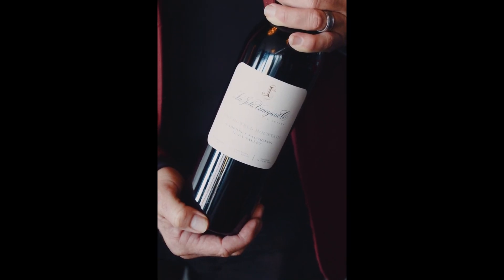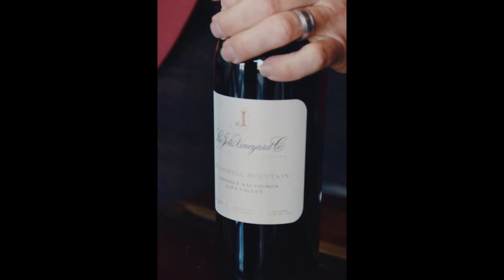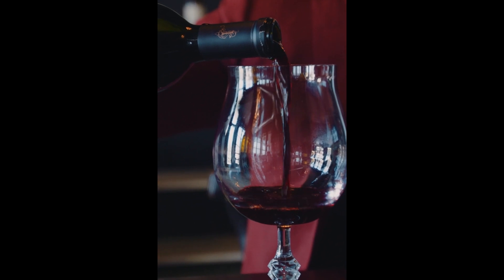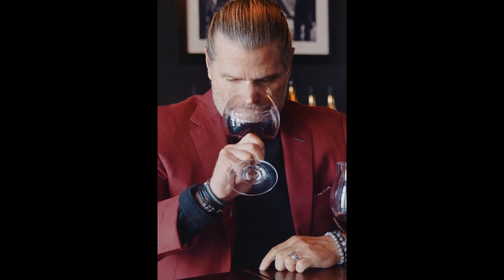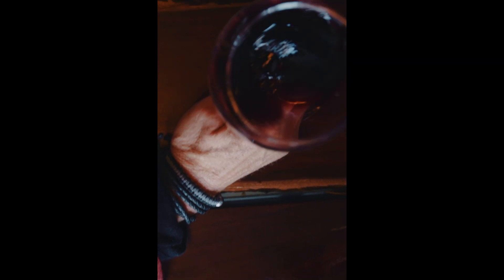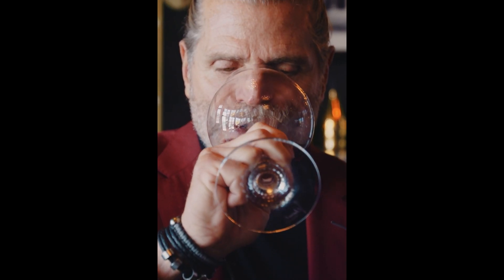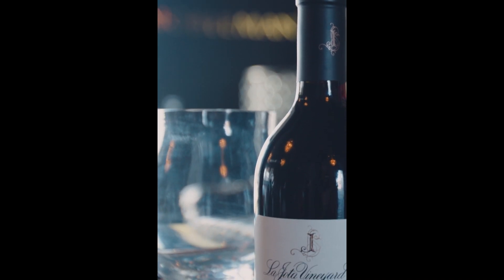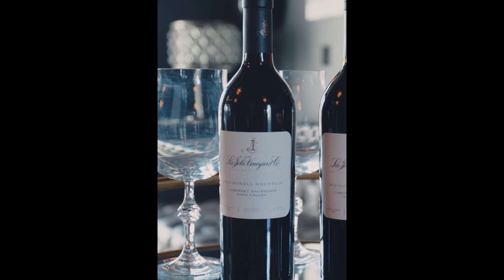Spirit of Nobleman - La Jota Vineyards Cabernet Sauvignon with Bart Zandbergen